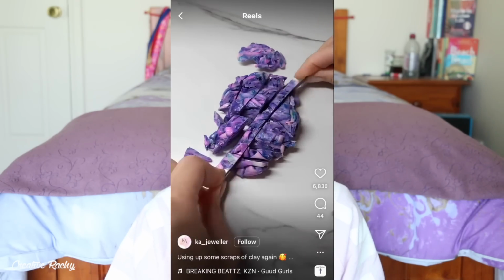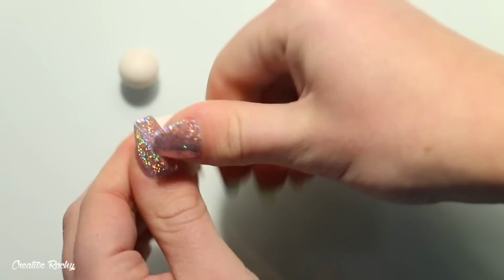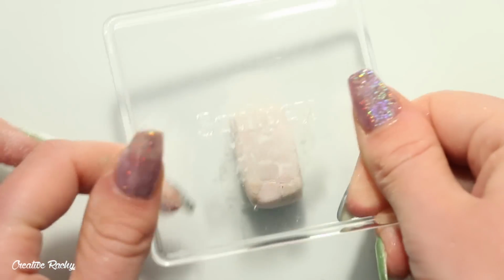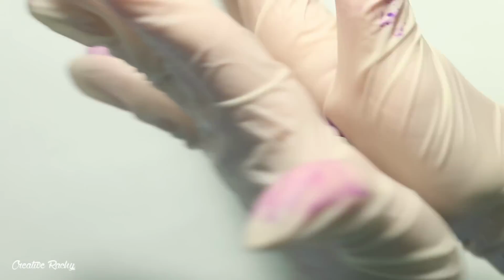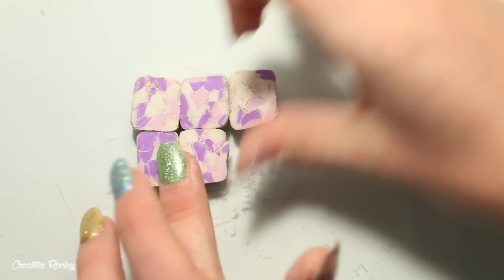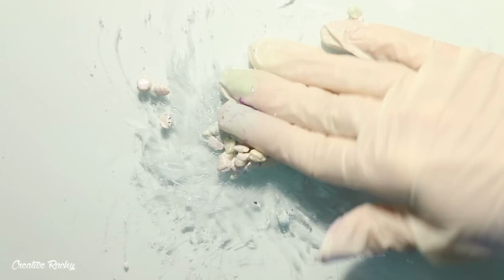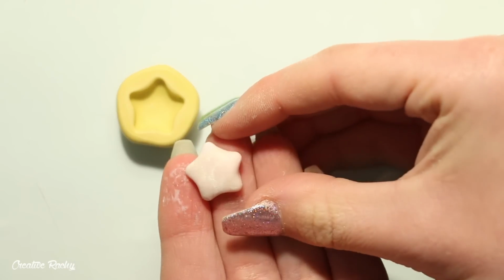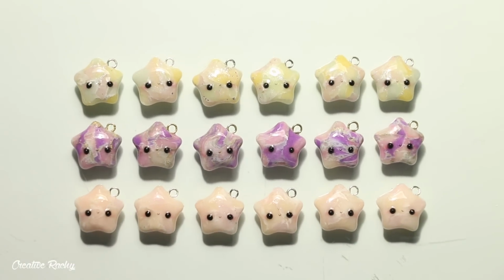Attempting A Polymer Clay Gemstone Slab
Hi everyone! :)

I've seen so many videos lately of other crafters creating these faux gemstone polymer clay slabs, so I thought I would give it a try!

FAQs (Frequently Asked Questions):

I use a Canon 70D with an 18-135mm lens.

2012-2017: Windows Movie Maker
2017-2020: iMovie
2021-current: Final Cut Pro X